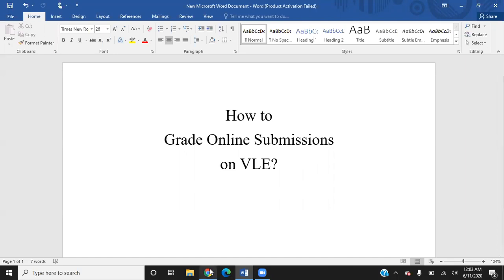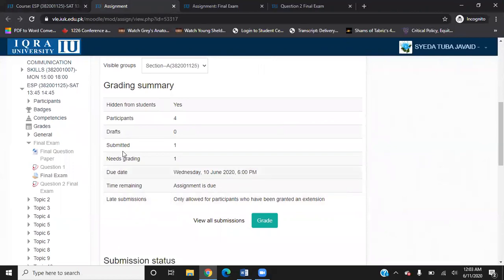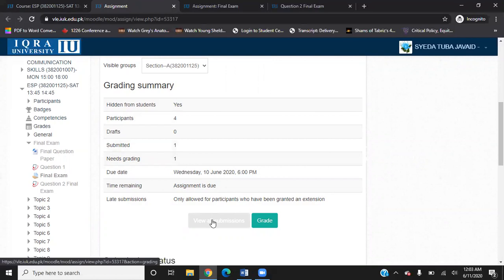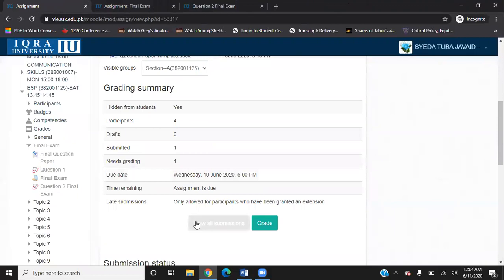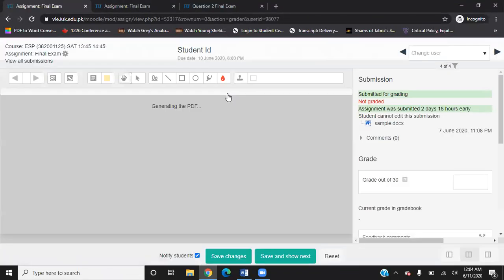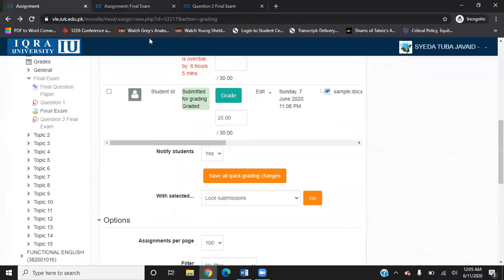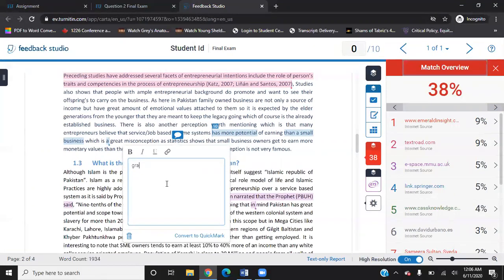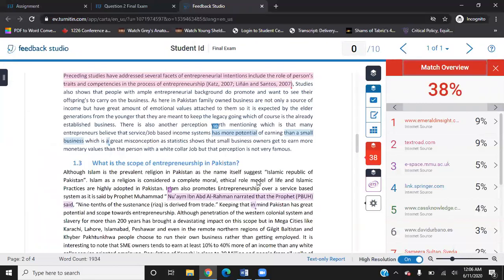How to grade online assignments on VLE?